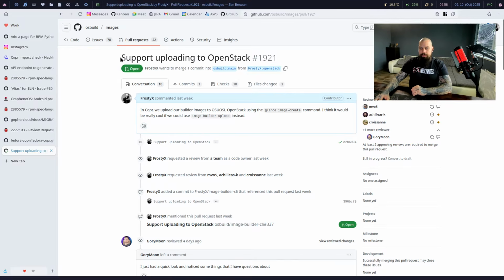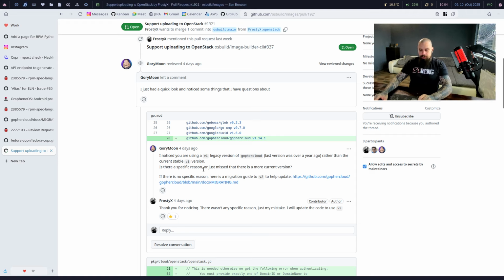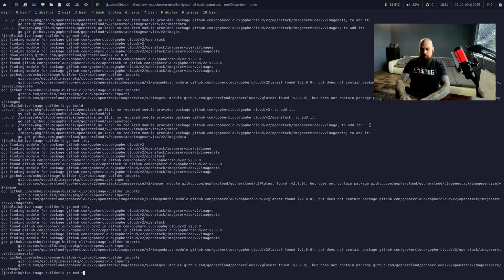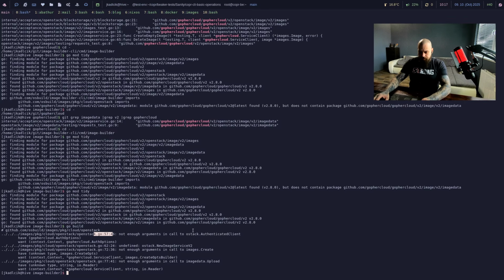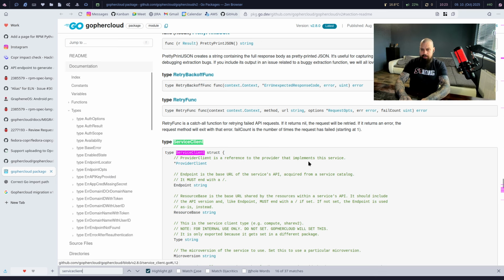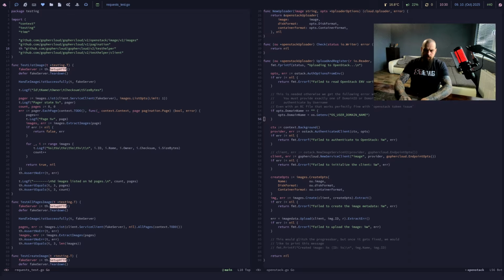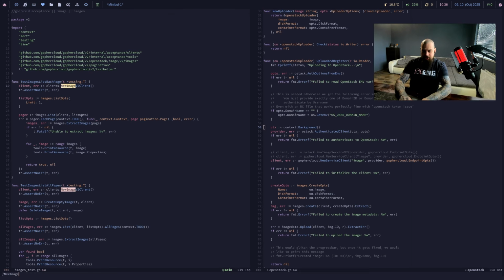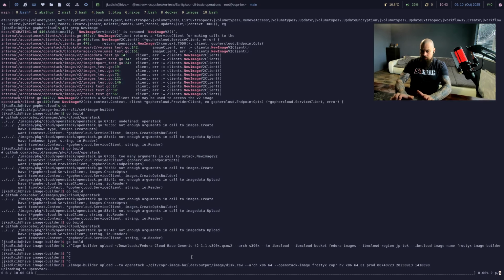An hour in the life of a Fedora developer #19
Migrating from gophercloud v1 to v2